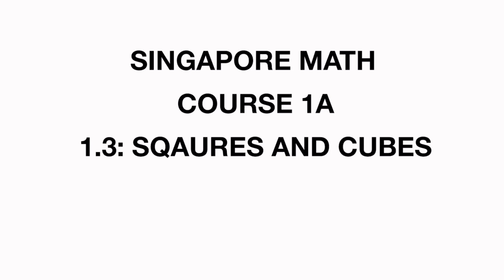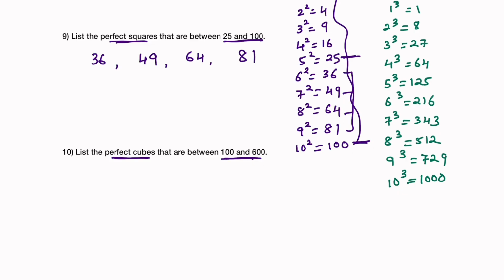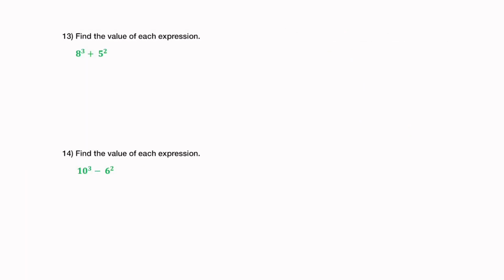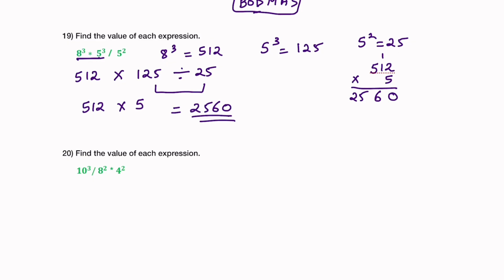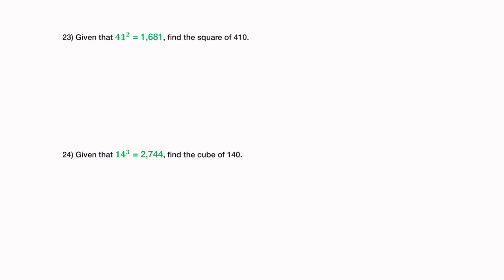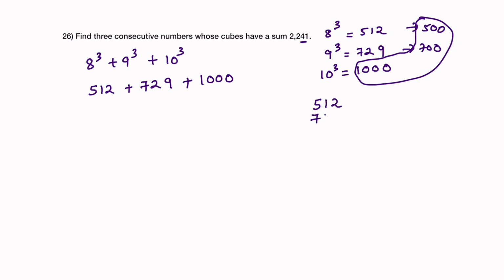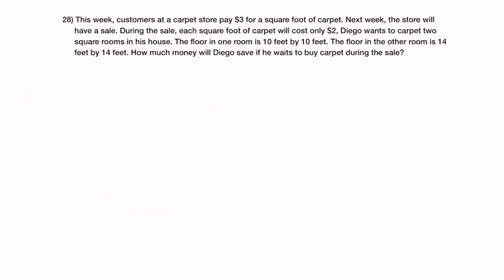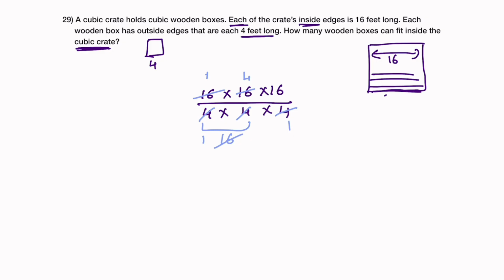1.3 Squares and Cubes - Independent Practice (Course:1A - Singapore Math)